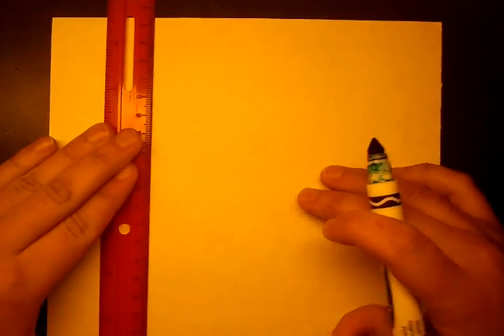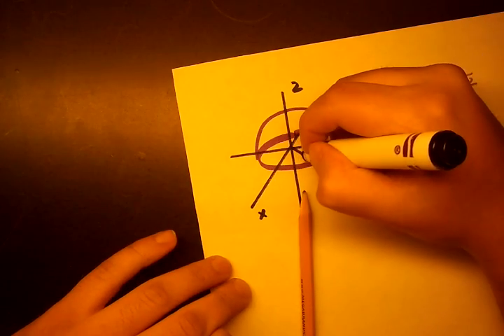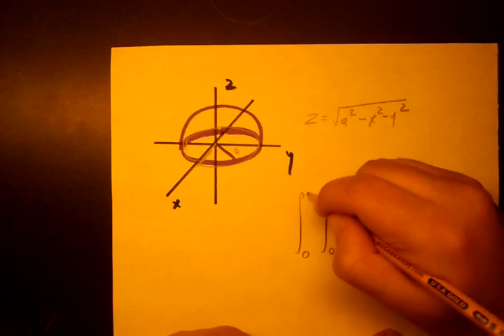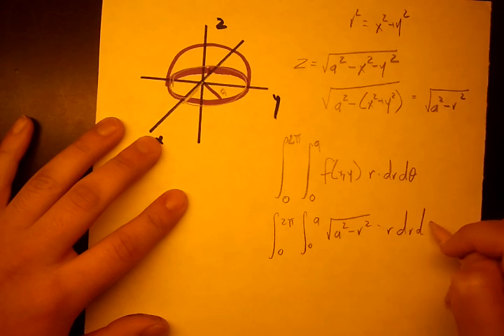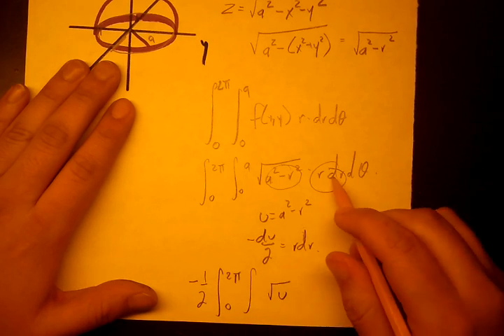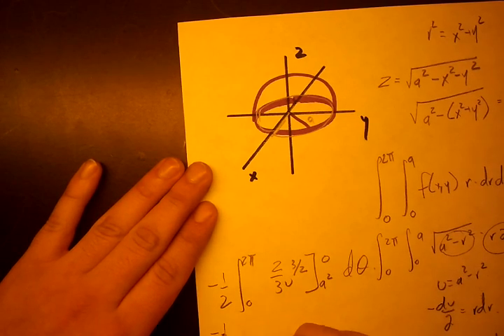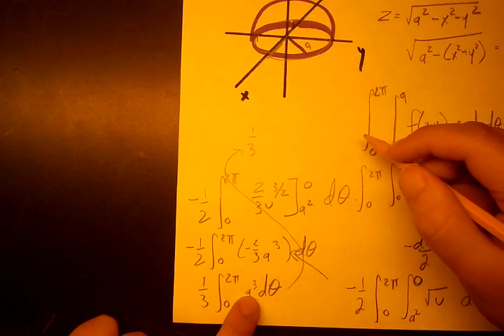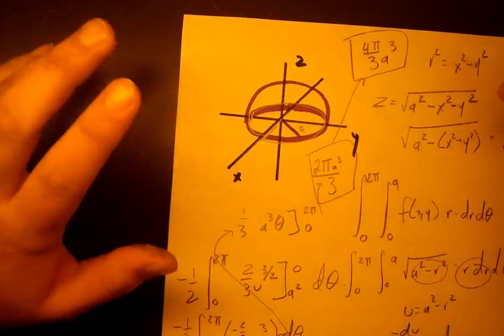Multivariable Calculus Volume of a Sphere Proof - Double Integrals